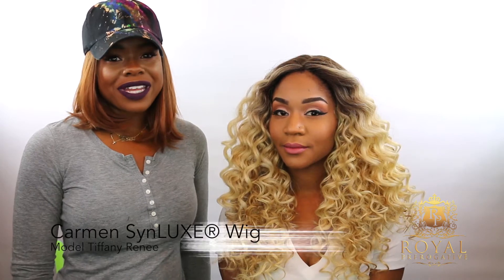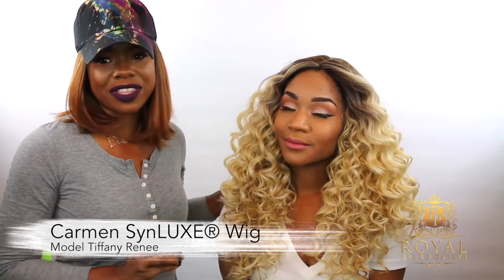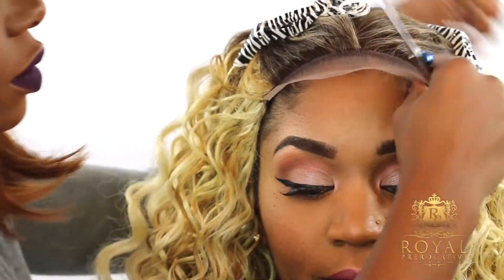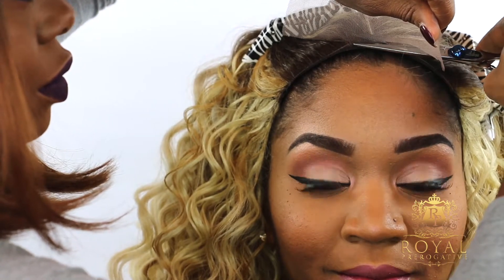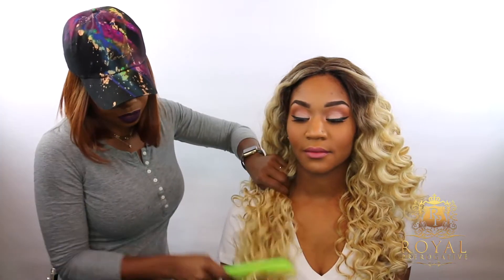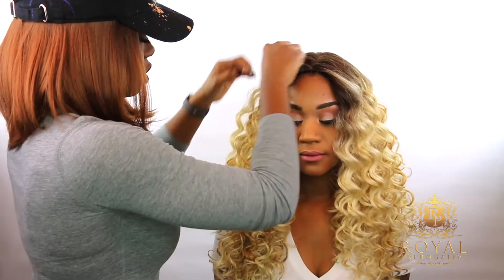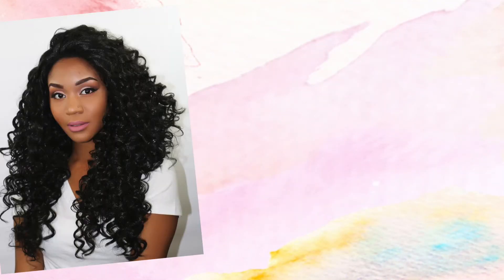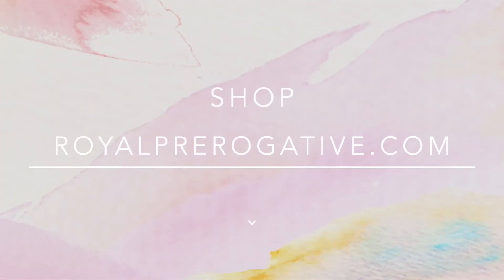Carmen SynLUXE® Wig | Royal Prerogative TV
Hey RPQueens! I am super excited to introduce you to Carmen SynLUXE® Wig. This heat safe synthetic wig is a total show stopper! See how easy it is to prep her and go! Visit RoyalPrerogative.com to see all of the amazing SynLUXE wigs, curated by Maria Antoinette!

Specs for "Carmen" SynLuxe® Wig:

Type: Lace Closured for Versatile Parting / Top Knots
Cap Construction: Capless
Cap Size: One Size Fits Most
Cap Fit: All wigs come with combs inside to insure a secure fit, as well
as an adjustable straps at the nape
Style: Loose Wave
Material: SynLUXE® Fibers - Heat Safe. Can be styled with hot tools low-medium temperature
Length: 22"
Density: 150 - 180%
Package Contents: 1 x Wig

Instagram.com/RoyalPrerogative
Facebook.com/RoyalPrerogative